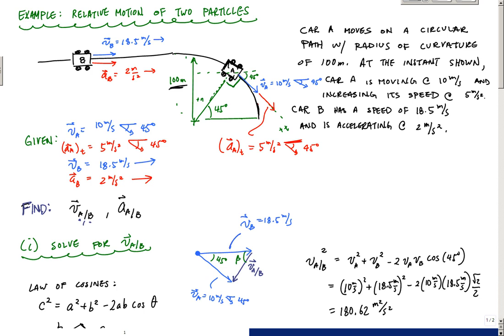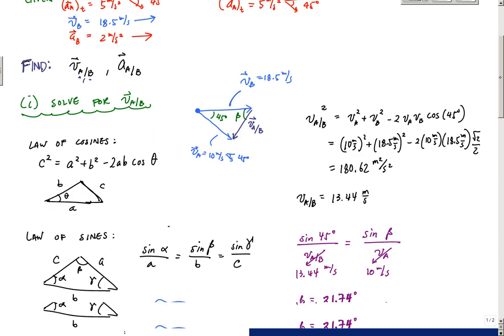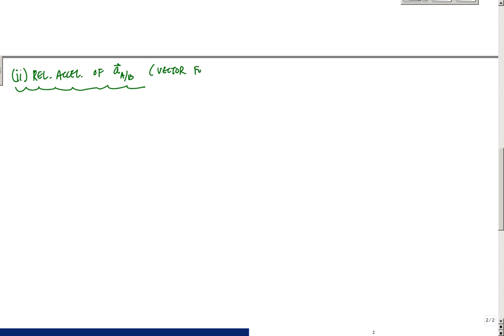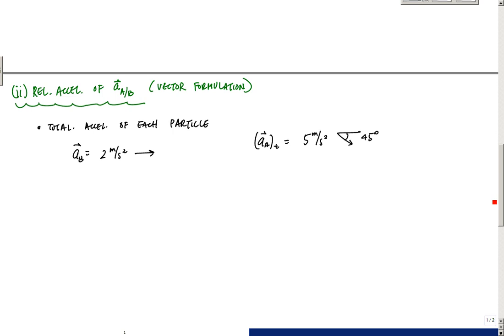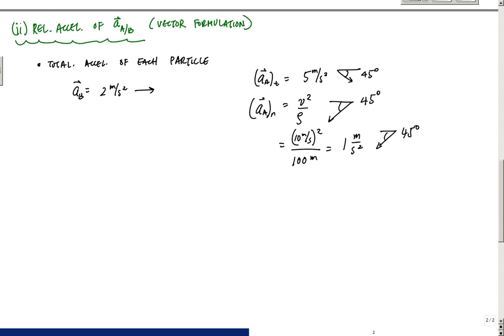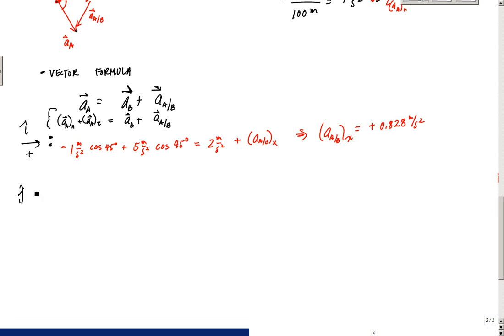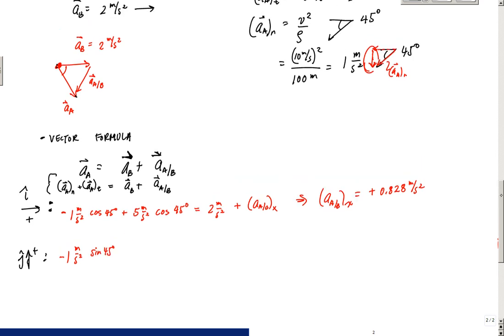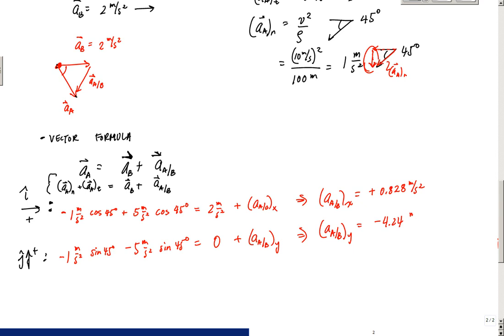Relative Velocity and Acceleration Example (Part 2) - Engineering Dynamics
Calculating the relative velocity and relative acceleration of two particles. Part 1 - Calculating the relative velocity using a scalar formulation and geometry.  Part 2 - calculating the relative acceleration using a vector formulation.